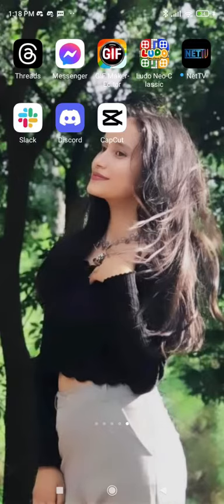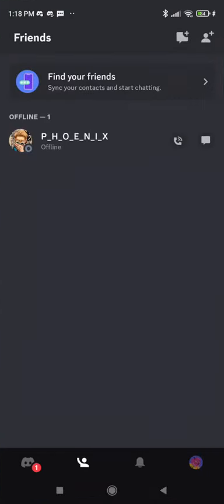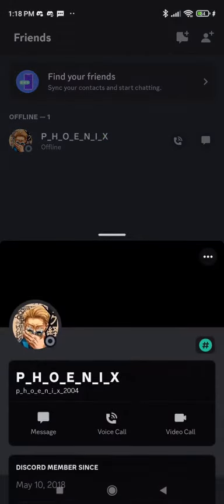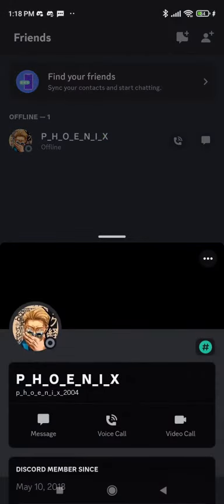Block Someone on Discord: How to Block Someone on Discord?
Welcome to our essential guide on how to effectively block someone on Discord and maintain a positive and secure environment for your interactions. Whether you've encountered unwanted users or simply need to control your online interactions, this tutorial will walk you through the process step by step.

Discord is a fantastic platform for connecting with friends and communities, but it's important to know how to set boundaries when needed. Our video provides a comprehensive walkthrough, ensuring that you have the knowledge to keep your experience enjoyable and respectful.

0:00 Intro
0:35 Block Someone on Discord Tutorial
1:15 Outro